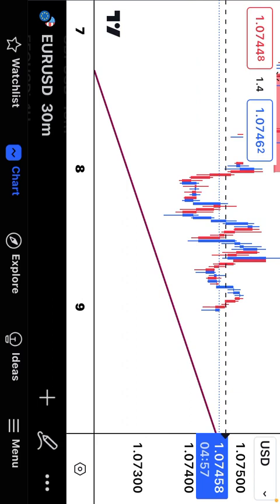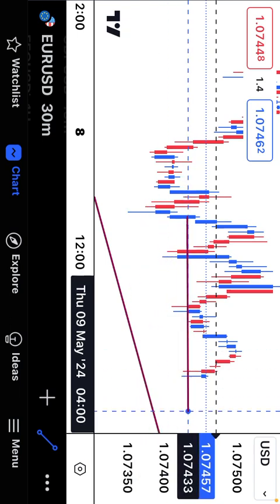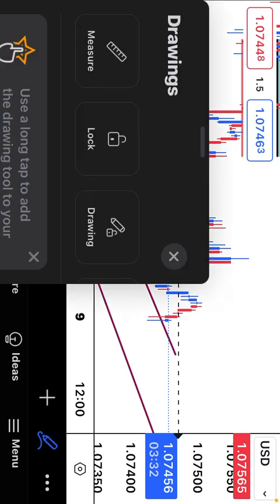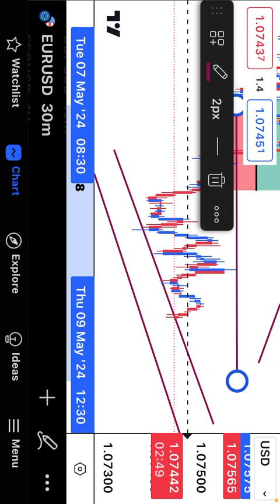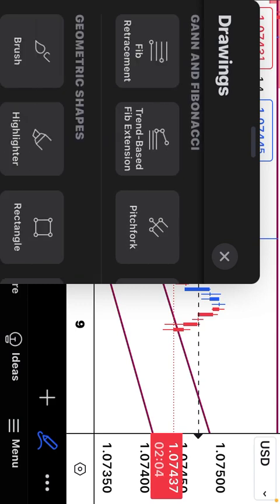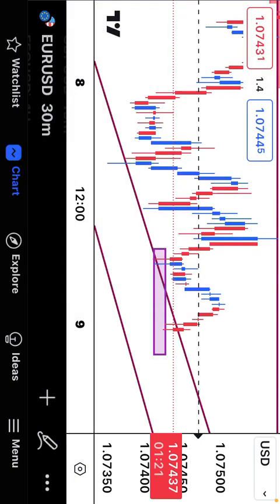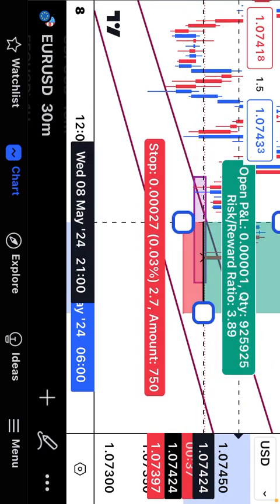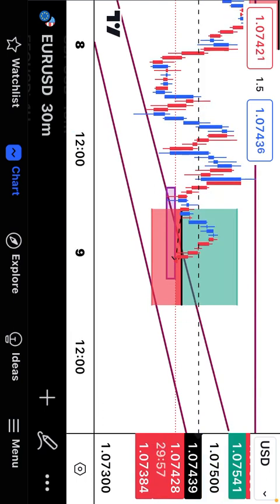How to get easy entry set up on any currency pairs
In this video you will see how we analyze to get our easy entry setup and target and how you can also use it for your trade setups EURUSD